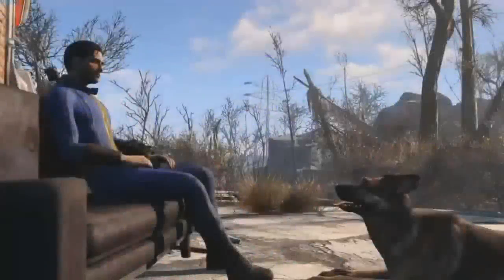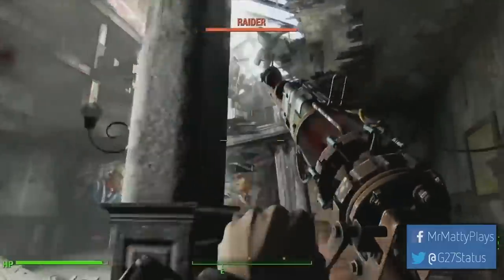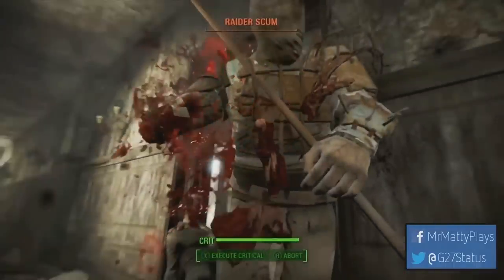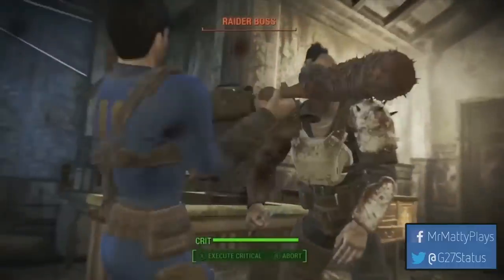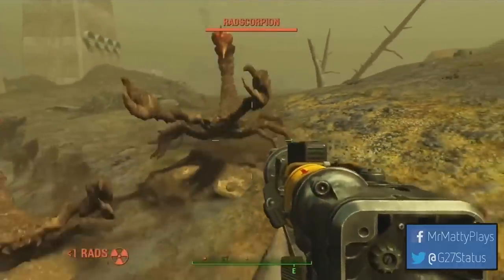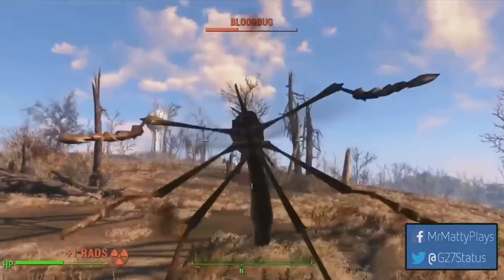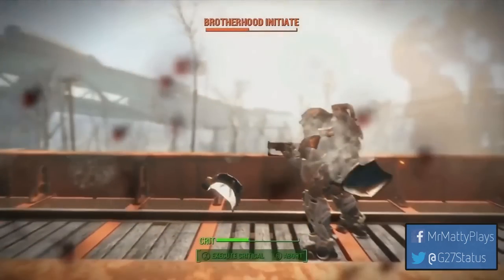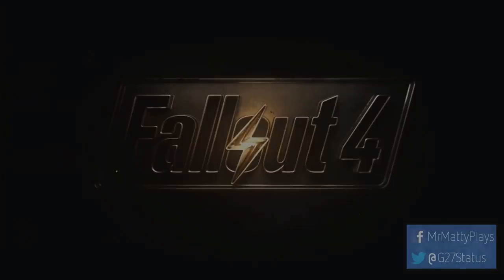FALLOUT 4 Gameplay Trailer - IN DEPTH ANALYSIS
Share this EVERYWHERE! Every little detail is unveiled that was packed into Fallout 4's E3 2015 trailer!